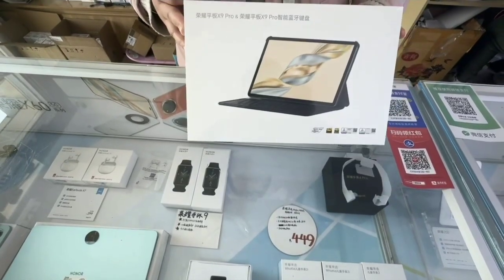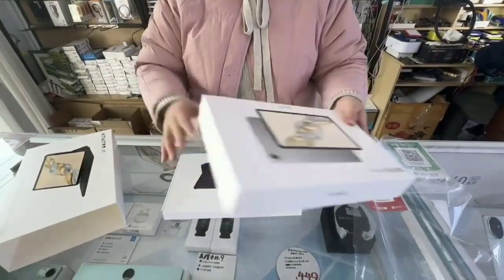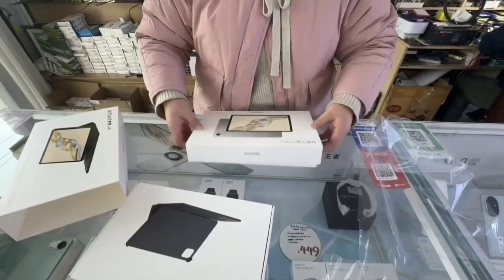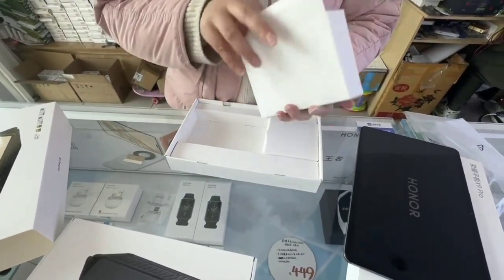Honor Tablet X9 Pro Unboxing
📦 Honor Tablet X9 Pro Unboxing | First Look & Features
Join us as we unbox the brand-new Honor Tablet X9 Pro and give you an exclusive first look at its stunning design, features, and what’s inside the box! From its powerful specs to its sleek build, this tablet is set to impress tech enthusiasts and casual users alike.

✨ What You’ll See in This Video:
Unboxing the Honor Tablet X9 Pro
Overview of key features & specifications
Display, performance, and design highlights
Accessories included in the box
Initial impressions

🎯 Why Watch?
Whether you're considering buying the Honor Tablet X9 Pro or just love exploring the latest gadgets, this video covers everything you need to know about this exciting device.

📋 Specs Highlights:
Gorgeous high-resolution display
Powerful processor for seamless multitasking
Long-lasting battery life
Enhanced productivity and entertainment features

Hey Friends,
Tech Handsome BD is a technology based YouTube channel that uploads many types of video related to smartphone like unboxing, trailer, release date, price, specifications, review etc. You will find videos of many famous smartphone brands like Samsung. iPhone, Xiaomi, Oppo, Real me, Nokia, Nothing Phone etc.

Thanks

Tech Handsome BD